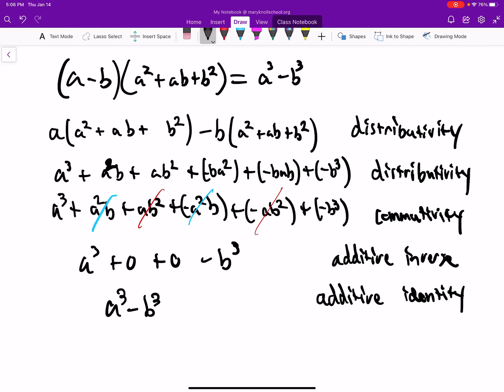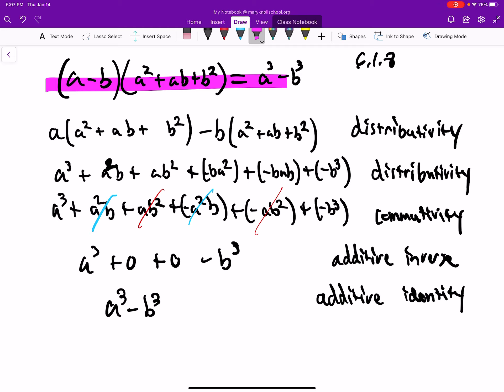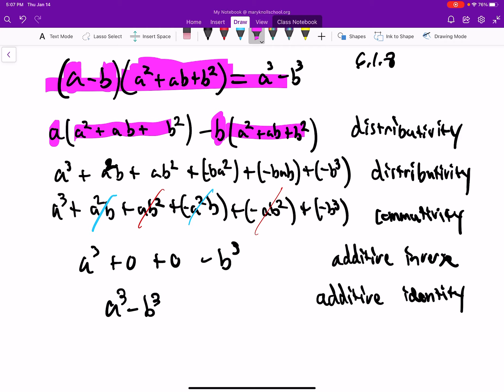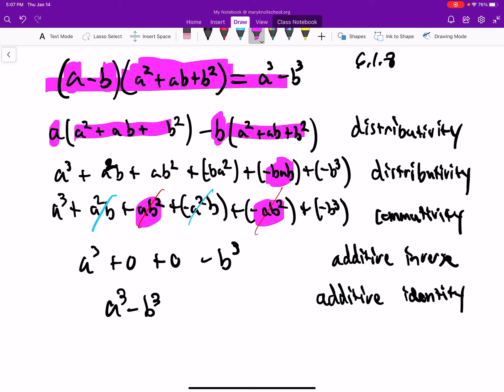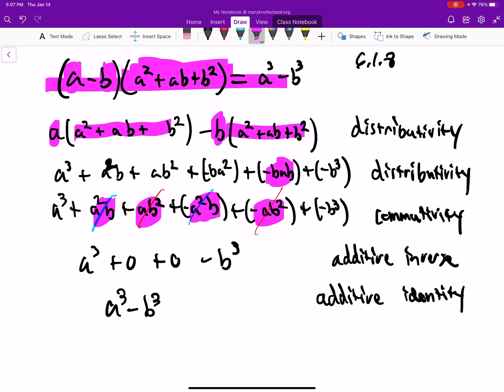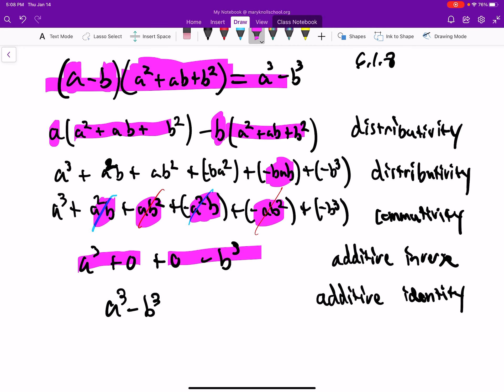Saul Stahl Modern Algebra 6.1.8